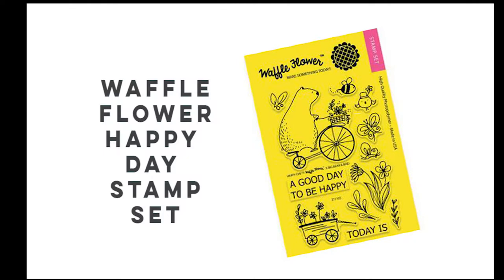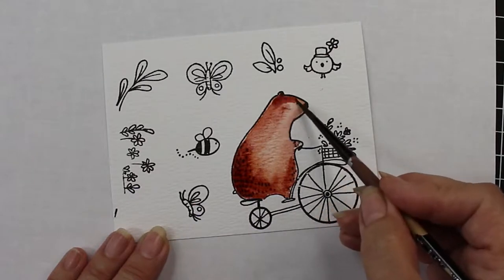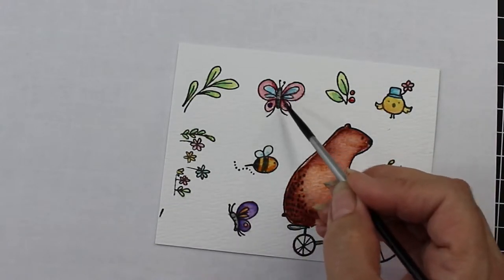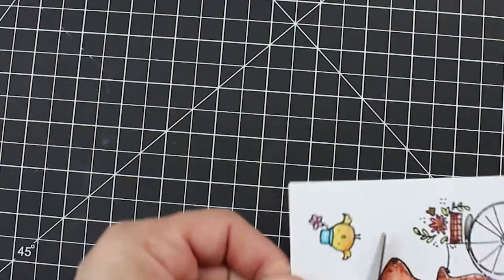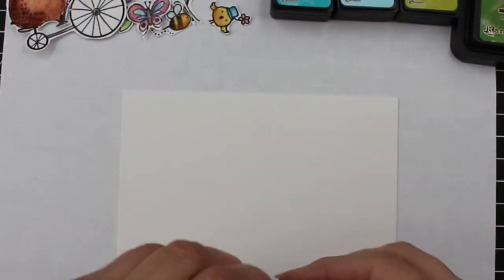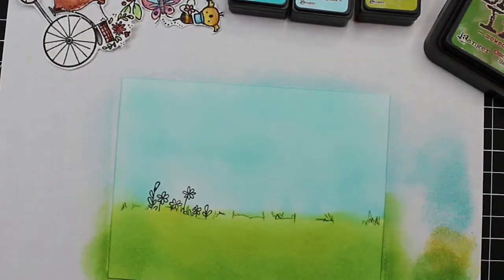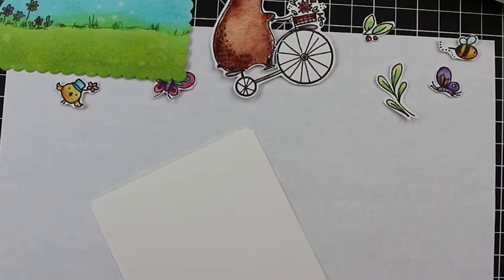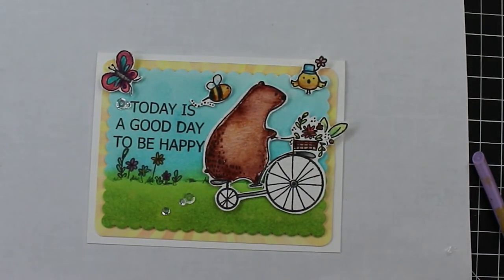Today Is A Good Day...to be happy!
A fun, summery handmade card created with all the cute 'critters', including a most adorable bear on a bicycle from the Waffle Flower Happy Day stamp set.

Don't think you heard from us? Check your spam folder in case it is hiding there!

HI Everyone,

Today's video features a fun, summery handmade card using the Waffle Flower Happy Day stamp set. The 'critters' are watercolored and the garden scene was created using distress inks and stencils. Pop over to our blog for a complete supply list and LEARN MORE! Here is a handy link to get you right there:

All supplies can be found on the Foiled Fox website. Pop over to our website and browse around. While there, sign up for our newsletter.